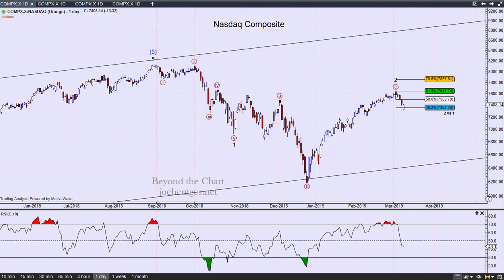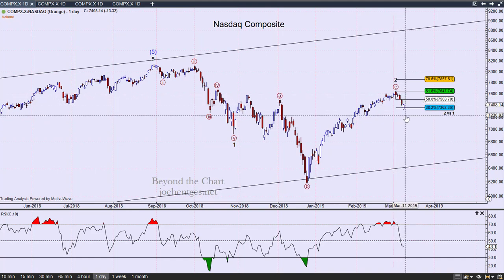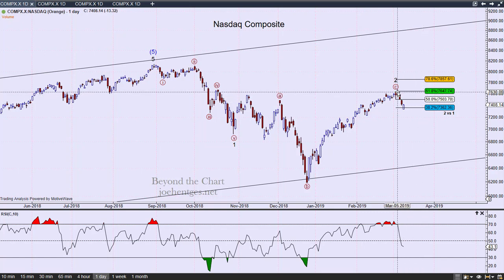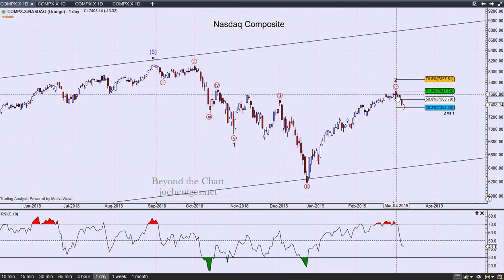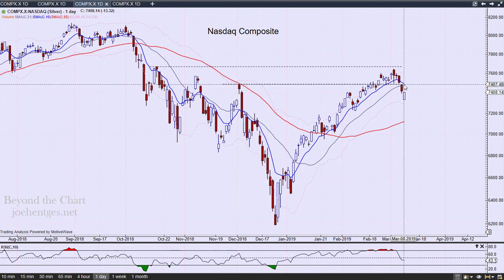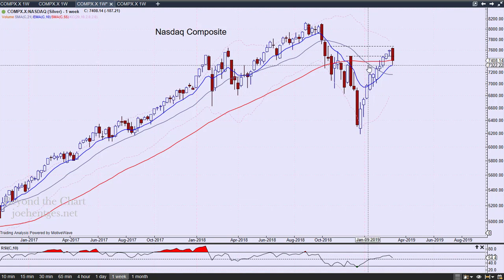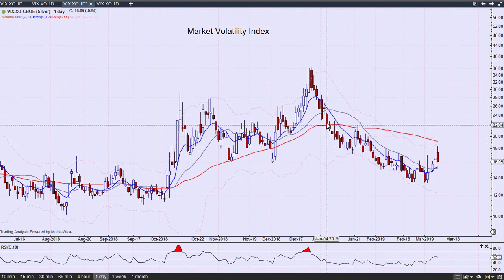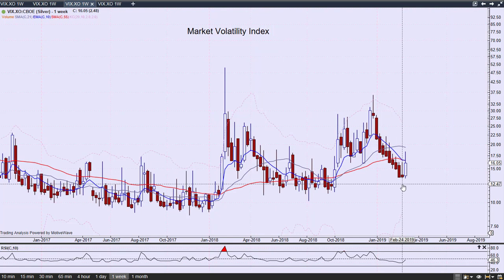Technical Analysis of Stock Market | Bearish Engulfing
In this technical analysis of stock market video I review the Nasdaq Composite Index daily and weekly charts, the VIX, Shanghai Composite Index, Dow Transportation Index and the Baltic Dry Index.

How to Profit with Puts

Transform Your Trading Now!!